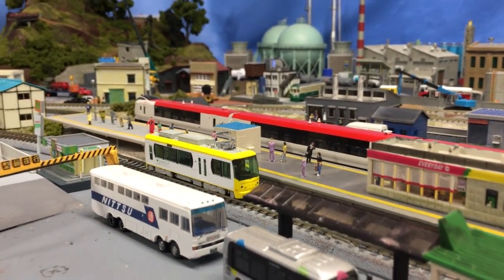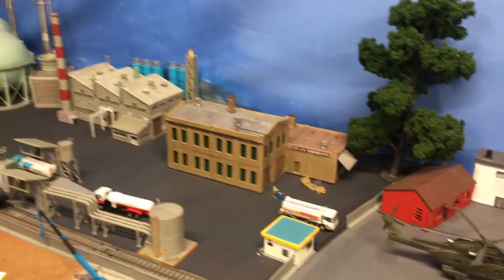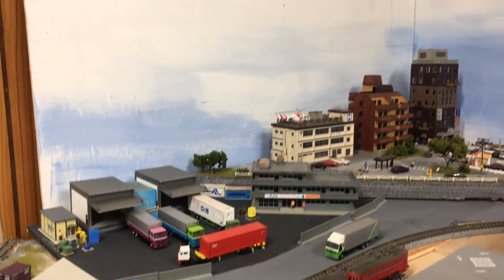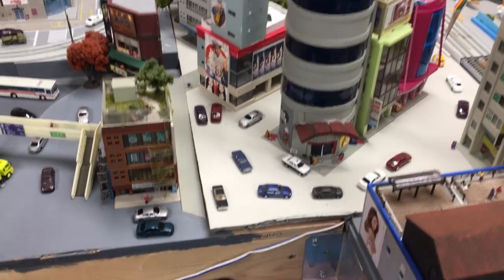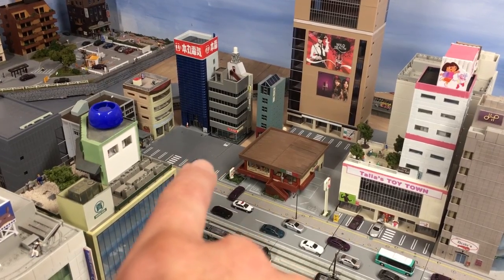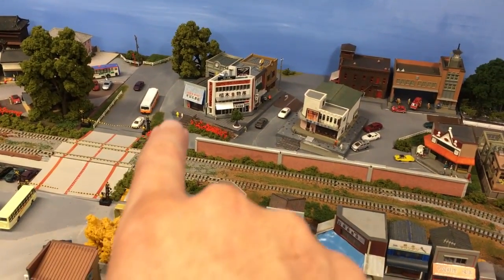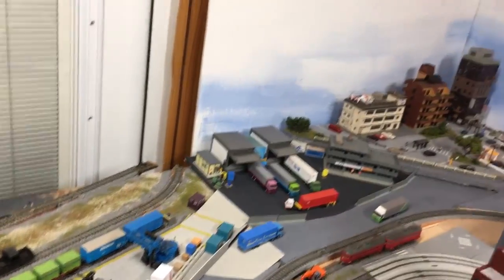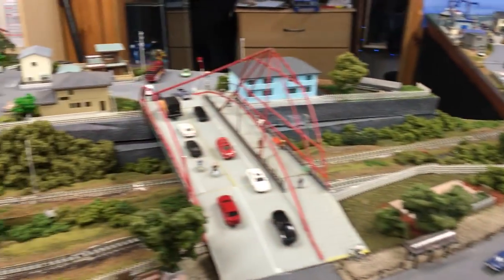Pre-Hollow Daze iPhone Overview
I've been so busy of late that I have not done much. However, what I have done I managed to document with this crappy, iPhone video. :)